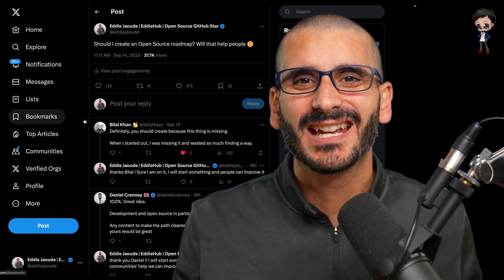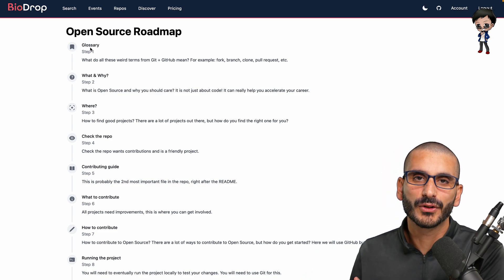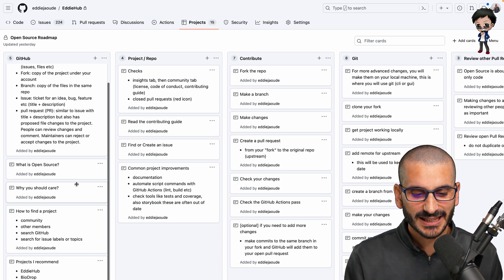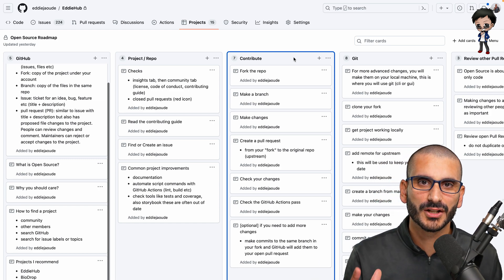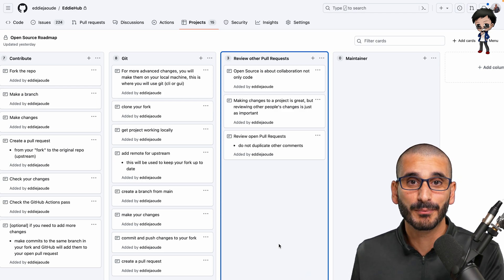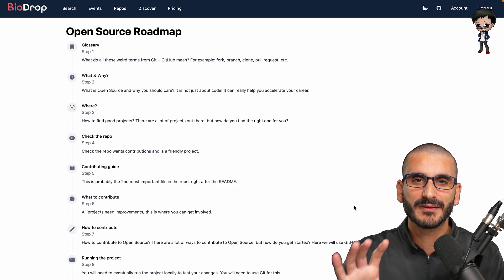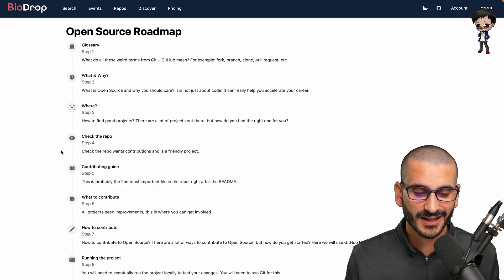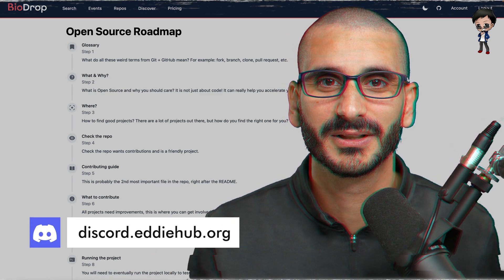Open Source Roadmap v0.1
Open Source can be scary with so many directions you can take. This video and Roadmap will guide you through how to get started.

The Roadmap is Open Source so we will continue to make improvements to it with your help.

Come and check out BioDrop and connect to your audience with a single link!

Open Source Roadmap